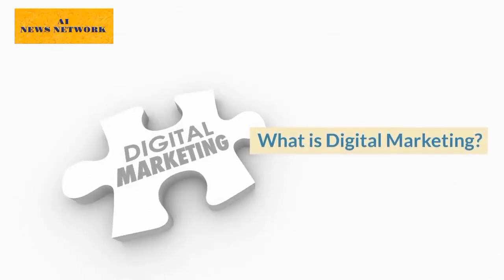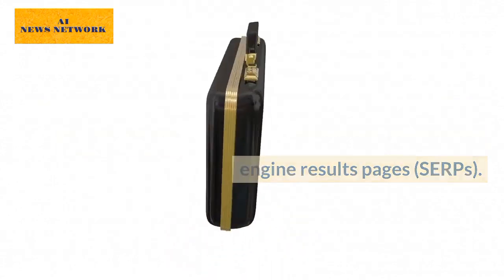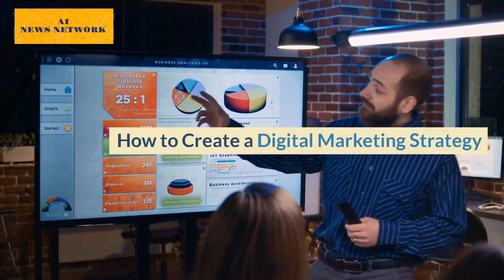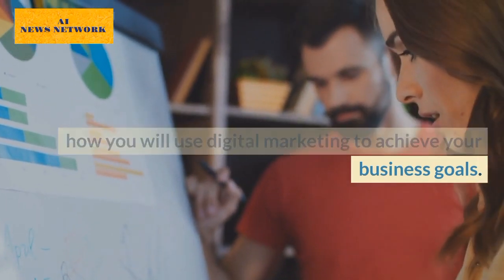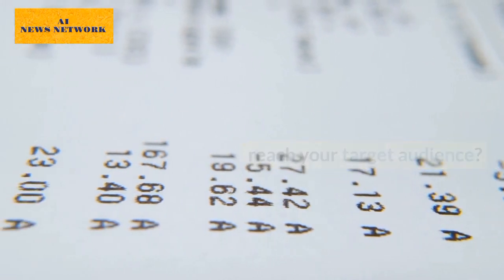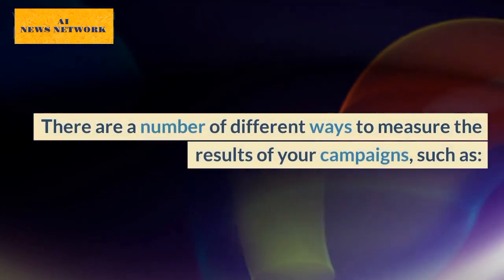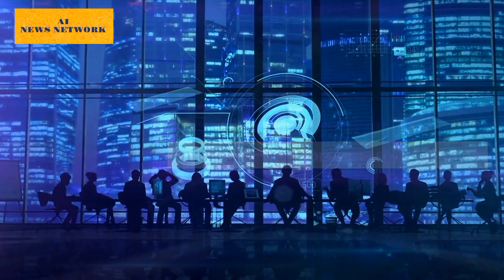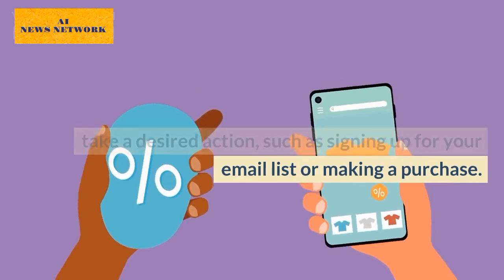Digital Marketing: Master the Skills to Grow Your Bussiniss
Digital marketing refers to the use of various online platforms, channels, and strategies to promote products, services, or brands to a targeted audience. It encompasses a wide range of activities, including search engine optimization (SEO), social media marketing, content marketing, email marketing, pay-per-click advertising, and more.

In digital marketing, businesses leverage the power of the internet and digital technologies to reach and engage with potential customers. The key objective is to drive website traffic, generate leads, increase brand awareness, and ultimately boost sales and revenue.

One of the main advantages of digital marketing is its ability to reach a vast global audience, regardless of geographical boundaries. It allows businesses to target specific demographics, interests, and behaviors, enabling personalized and targeted marketing campaigns.

This level of precision helps optimize marketing efforts, as businesses can track and analyze data to measure the effectiveness of their campaigns in real-time.

Digital marketing also offers cost-effective solutions compared to traditional marketing methods. With digital platforms, businesses can set budgets, monitor spending, and adjust strategies accordingly.

This flexibility allows for efficient allocation of resources and maximization of return on investment.

Moreover, digital marketing provides opportunities for two-way communication between businesses and customers. Social media platforms and online reviews allow for direct engagement, feedback, and customer interaction.

This fosters brand loyalty, enhances customer relationships, and builds a strong online presence.

In summary, digital marketing is a dynamic and ever-evolving field that harnesses the power of the internet and digital technologies to connect businesses with their target audience.

It offers a multitude of channels and strategies to drive growth, increase brand visibility, and achieve marketing goals in today's digital landscape.